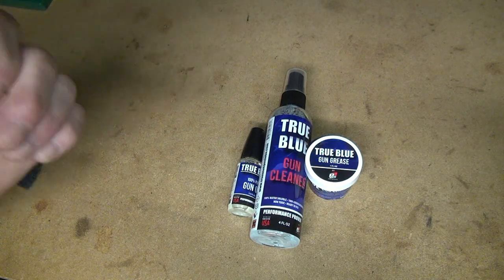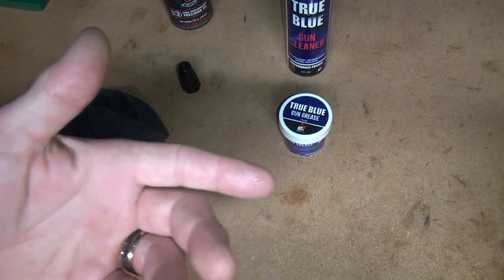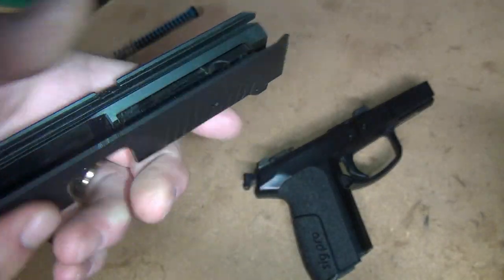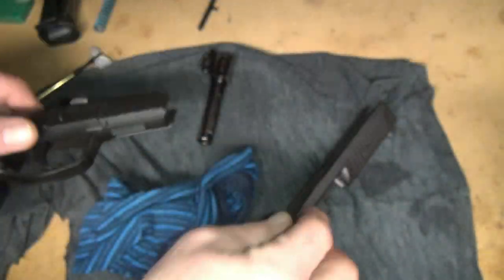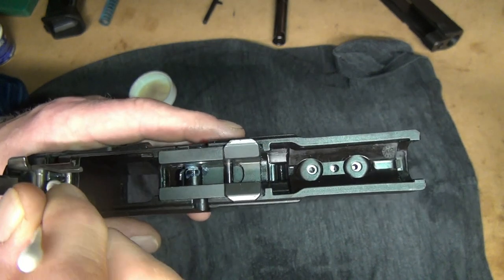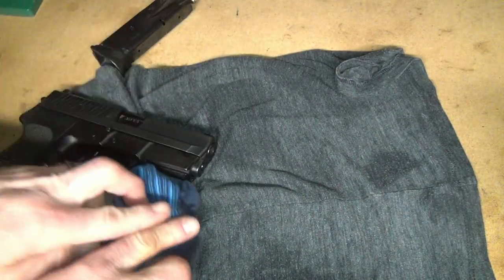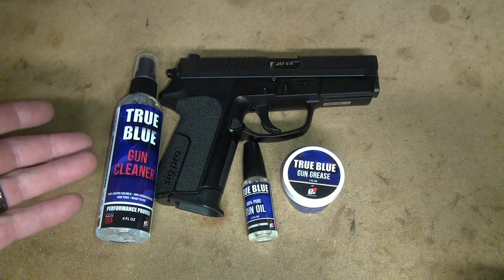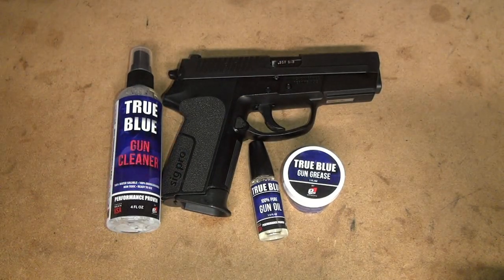True Blue Lubricants